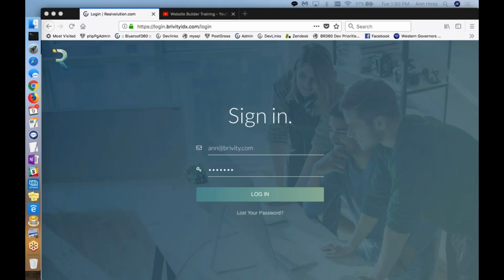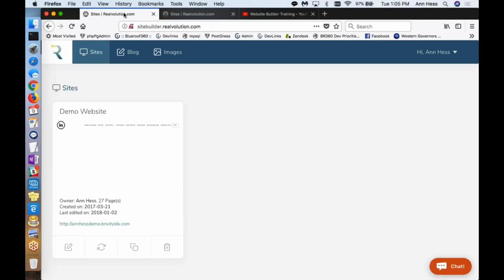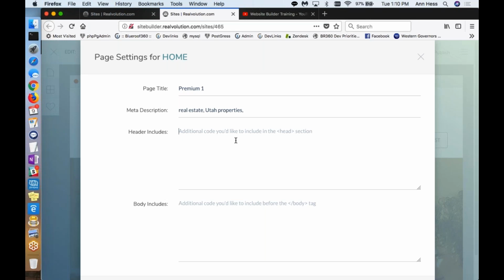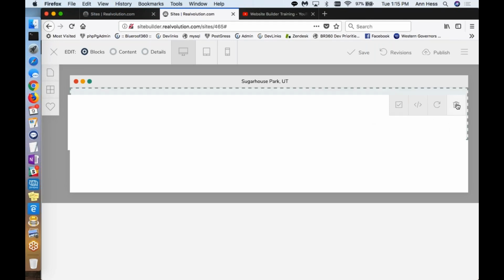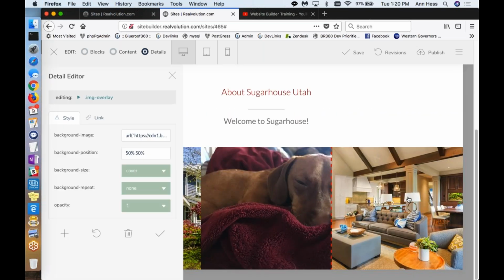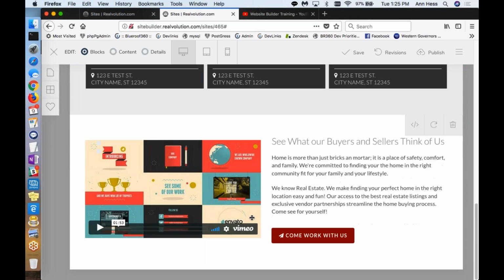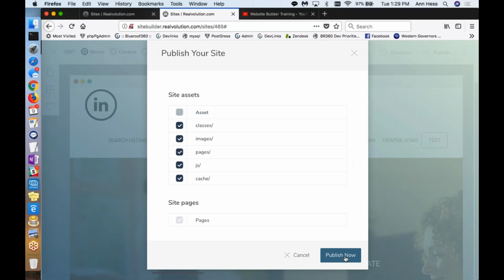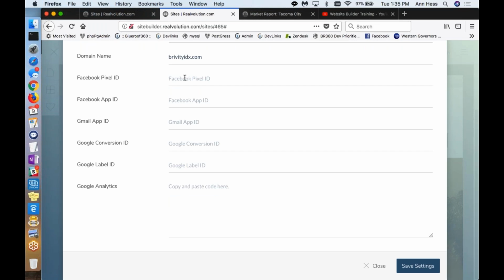IDX Website training 1_09_2018